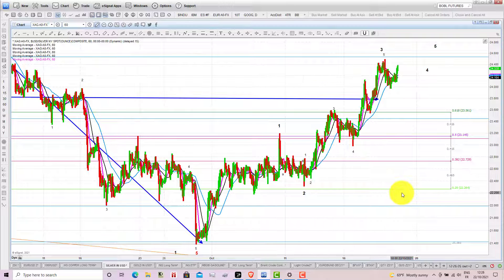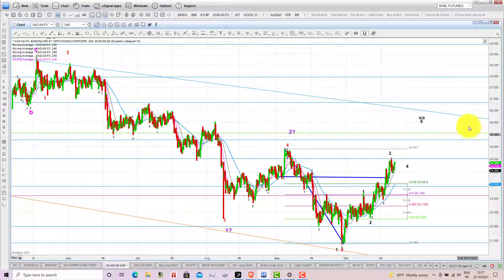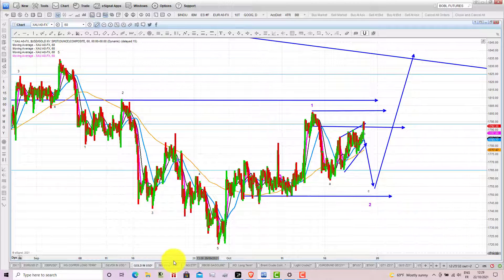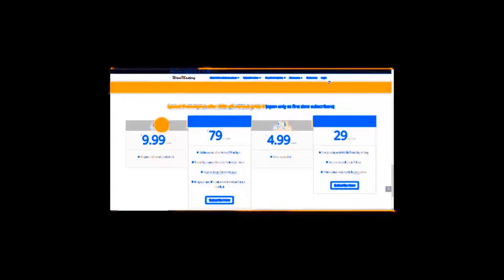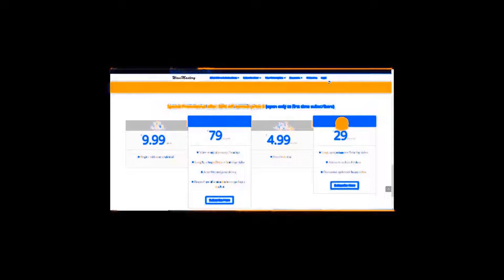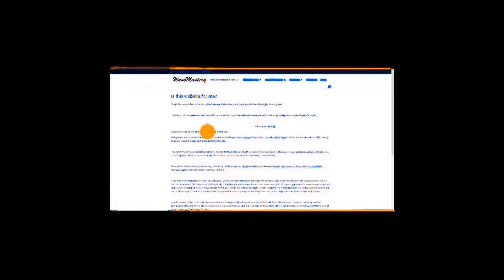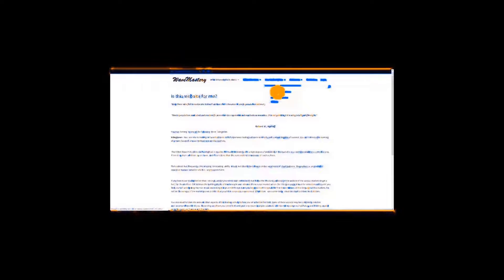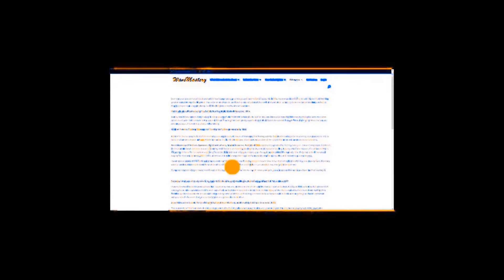Elliott Wave Analysis of Gold & Silver as of 22nd October 2021